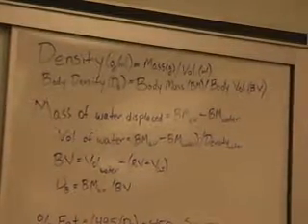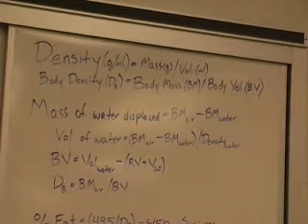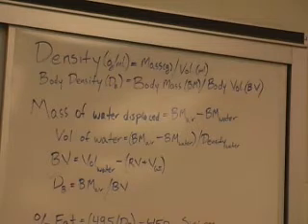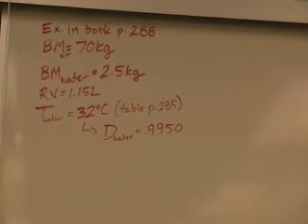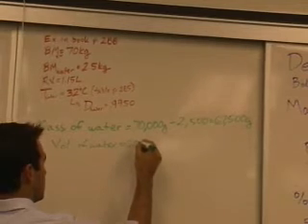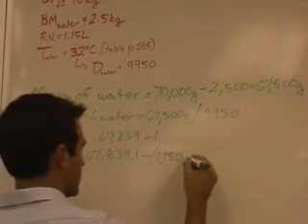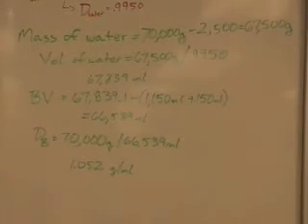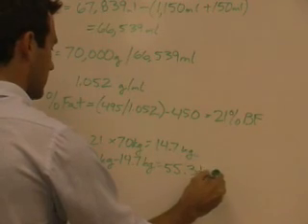UWW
Sample calculations for determining body density, fat mass, fat free mass, and % body fat from underwater weighing.